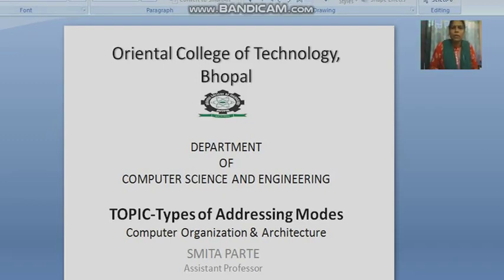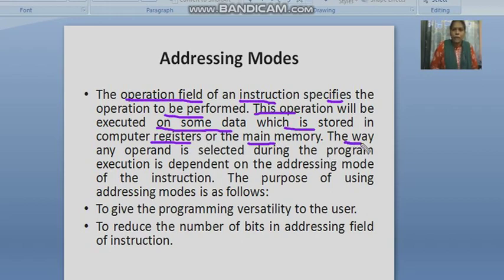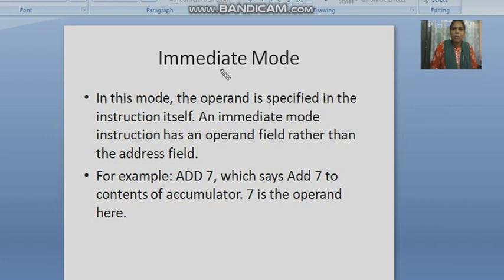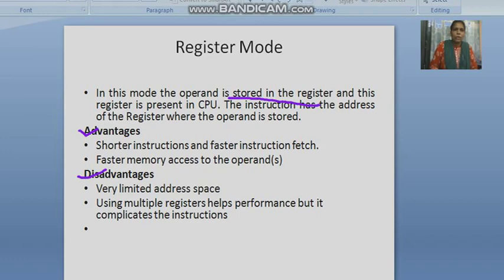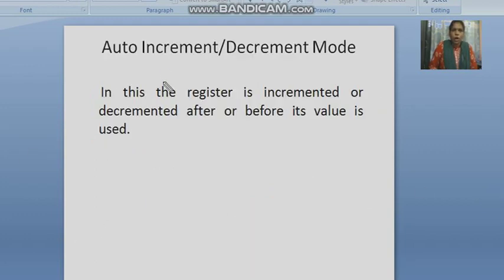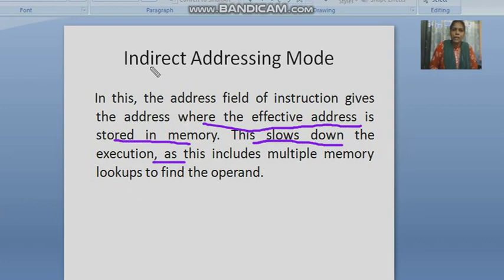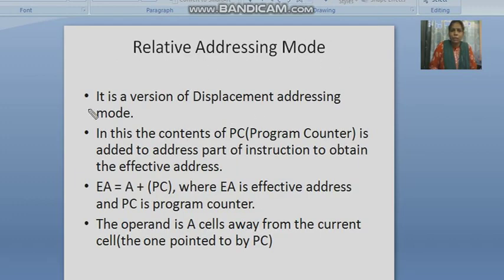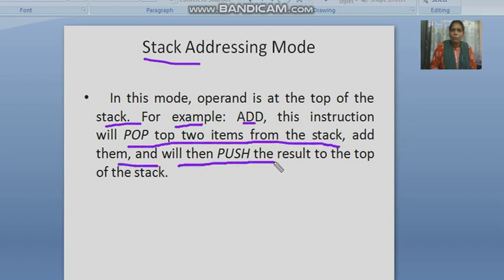Types of Addressing Modes, Prof Smita Parte